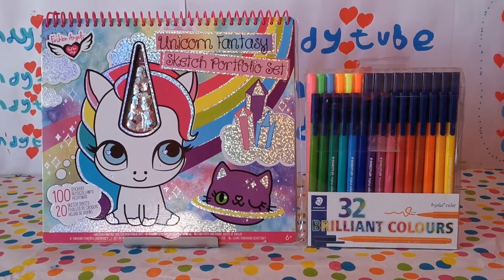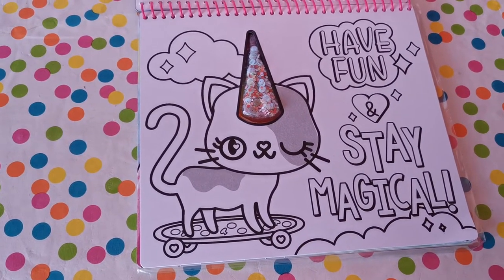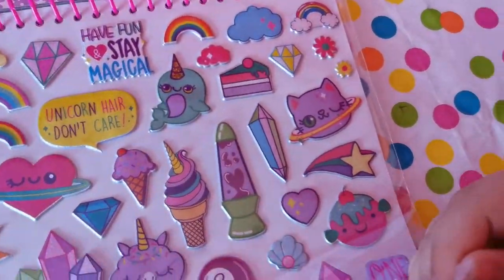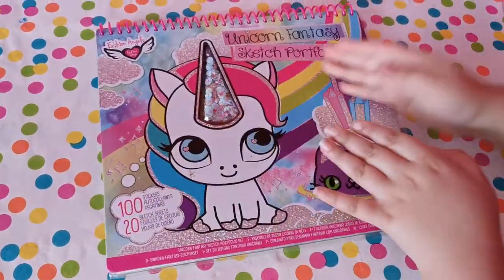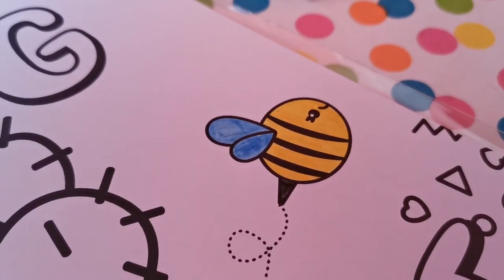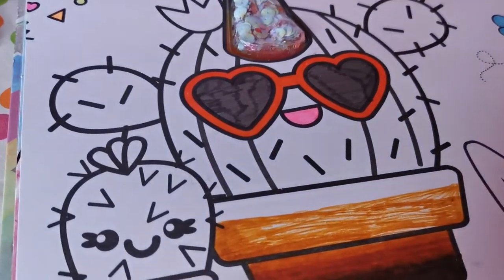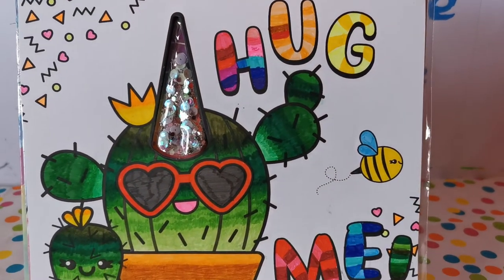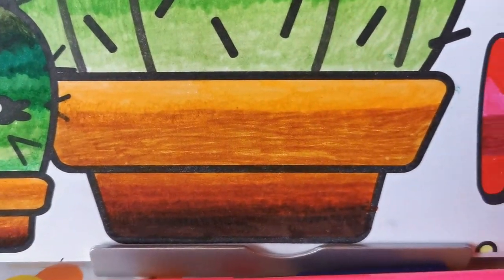Fashion Angels unicorn fantasy sketch portfolio/staedtler 32 brilliant colours reviews 2 in one!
2 reviews in one with the Fashion Angels portfolio, and the Staedtler 32 brilliant colours